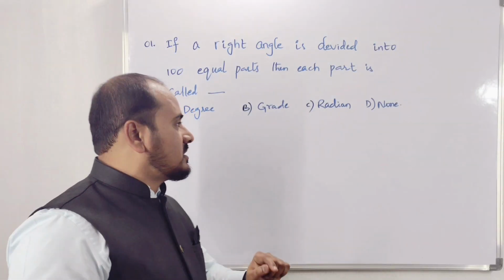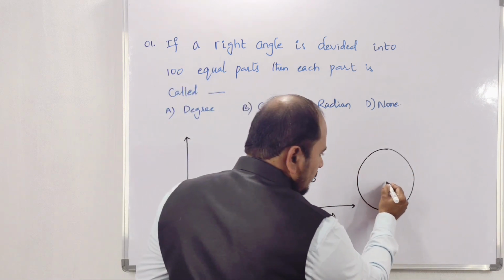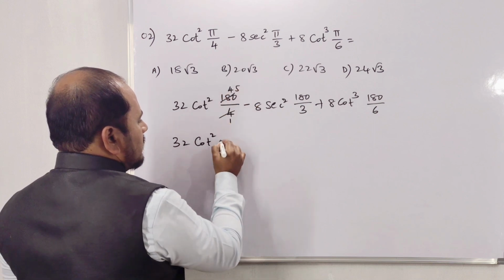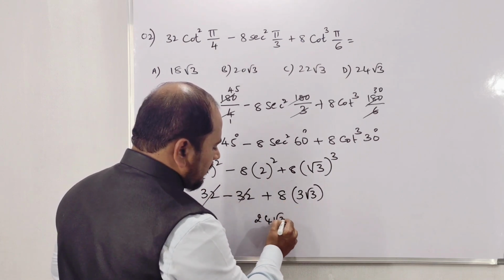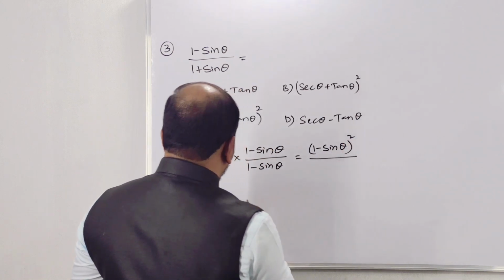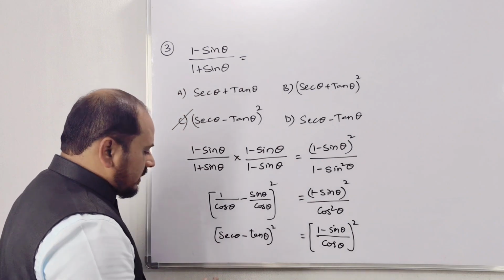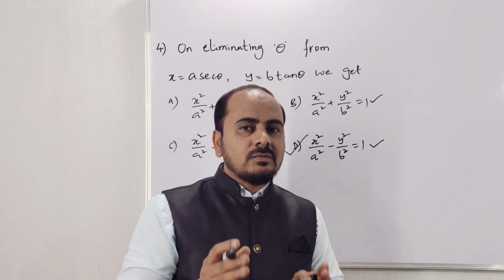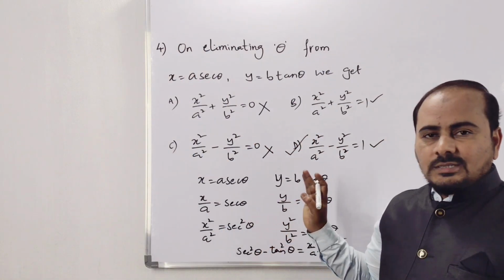tetdsc2024 Trigonometry Class-1 Mathematics Content